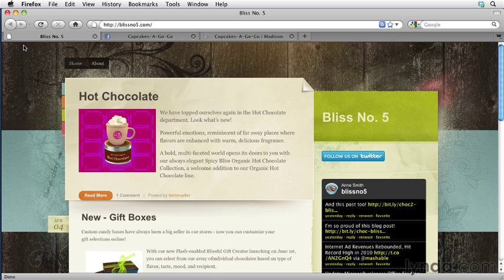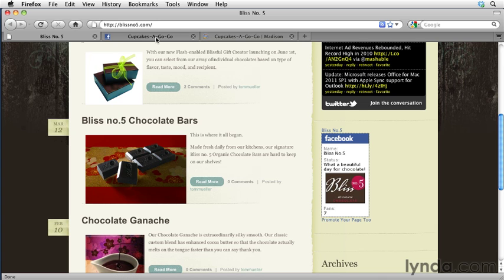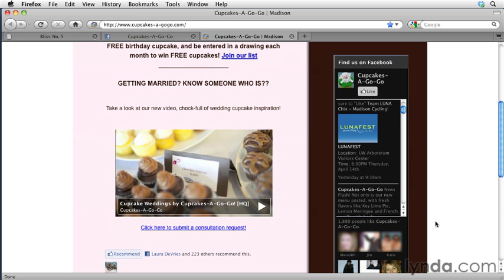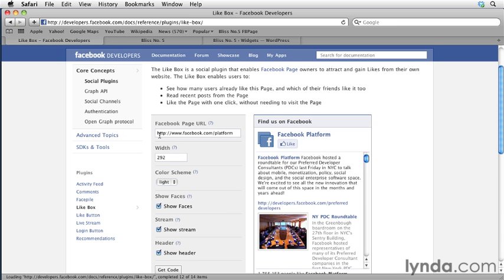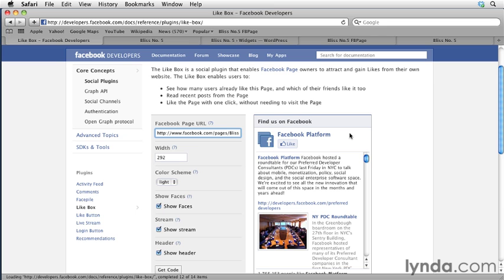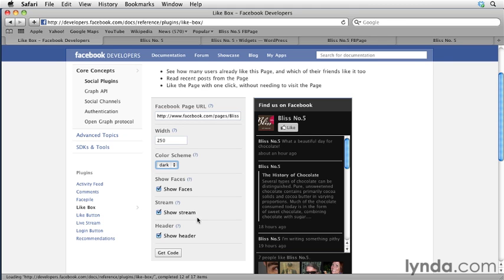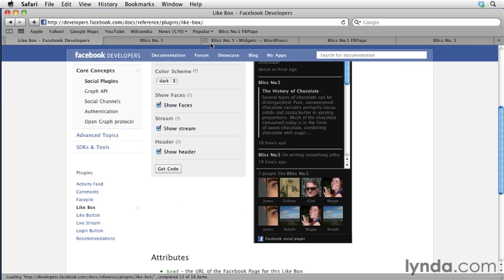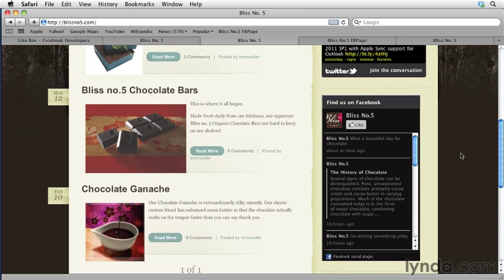SM # 34: Facebook FanPage Badges